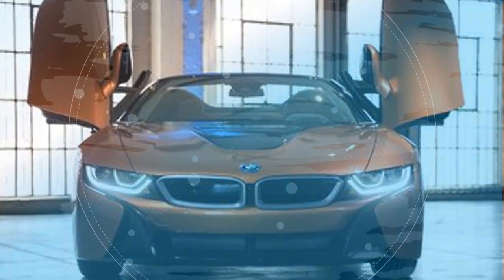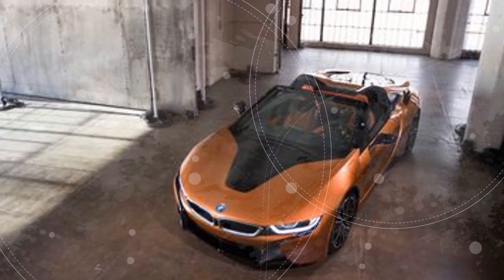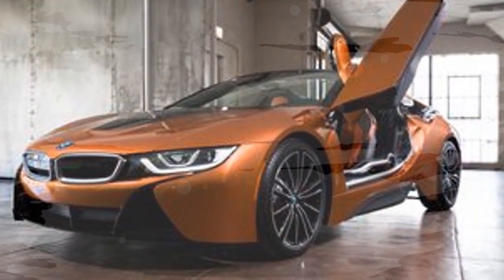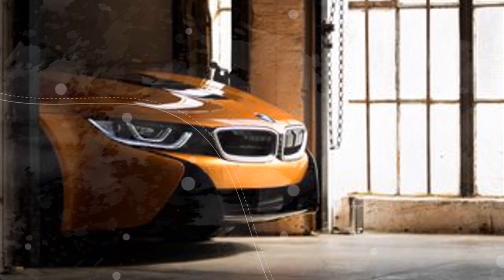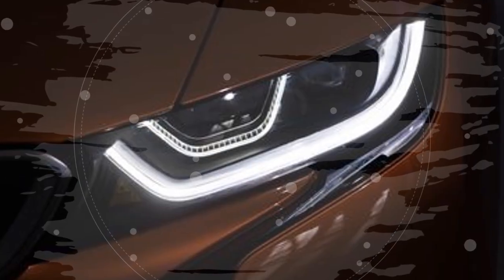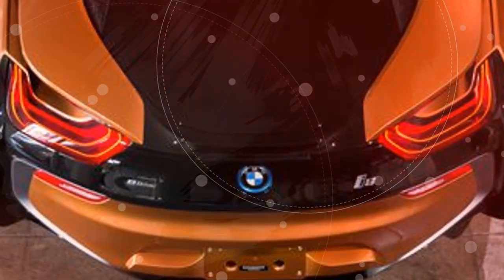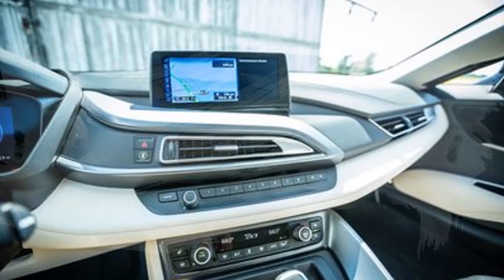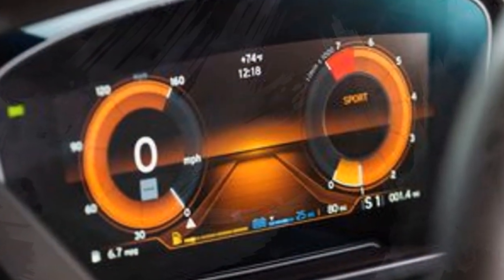BMW i8 IS roadster A2 review a2 automotif